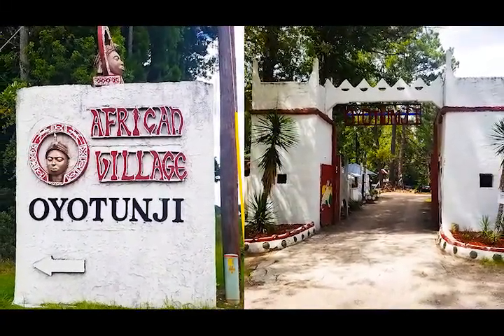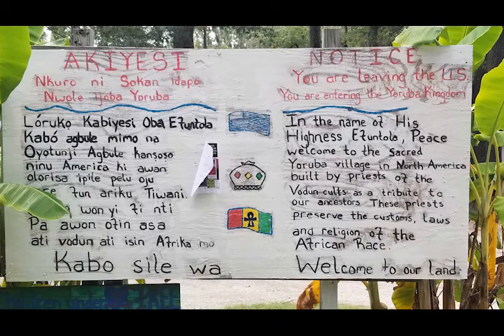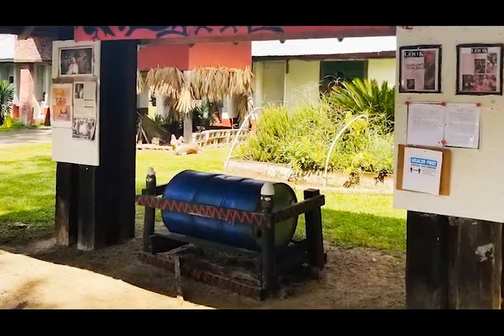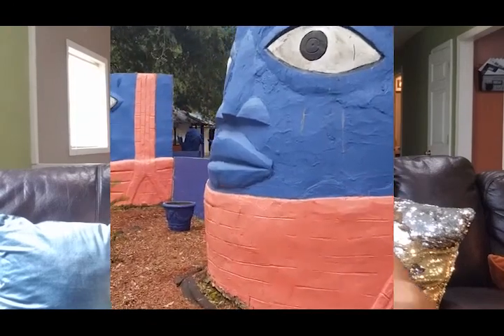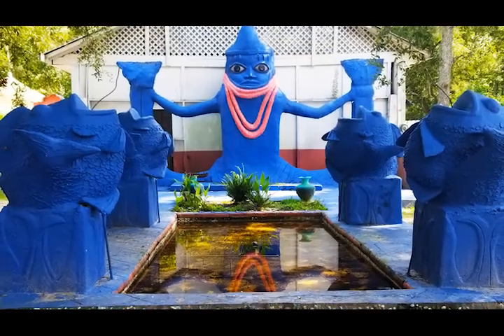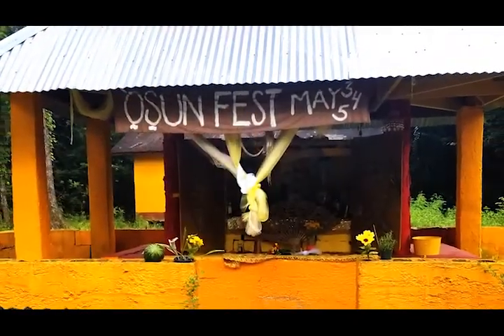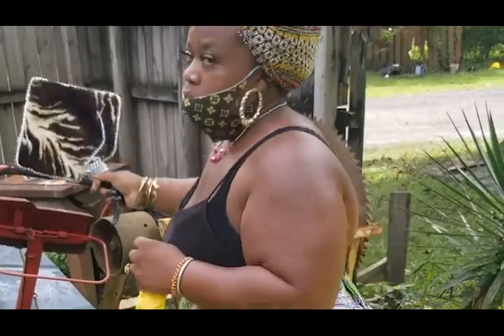My Visit to Oyotunji African Village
Recently I visited the Oyotunji African Villiage. I believe all African American should visit Oyotunji at least once.